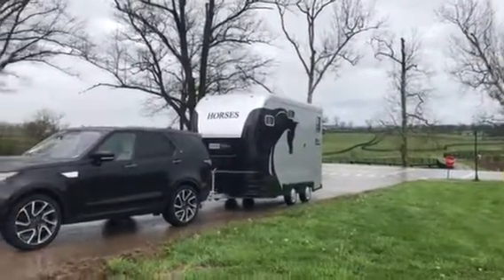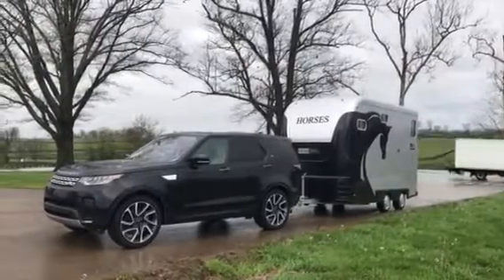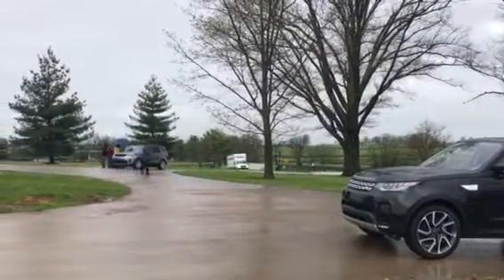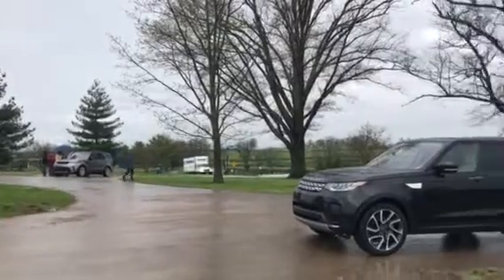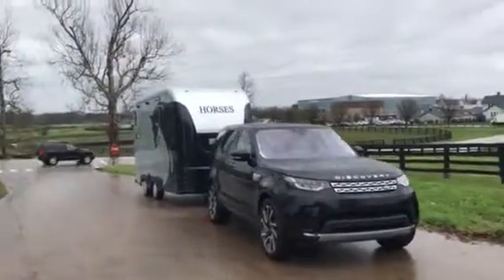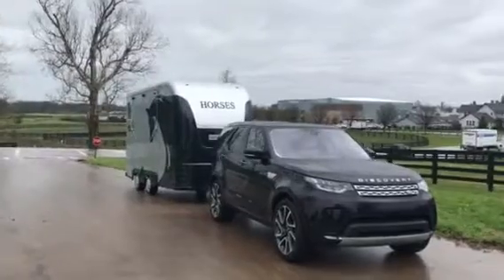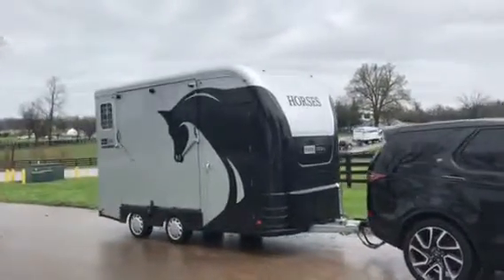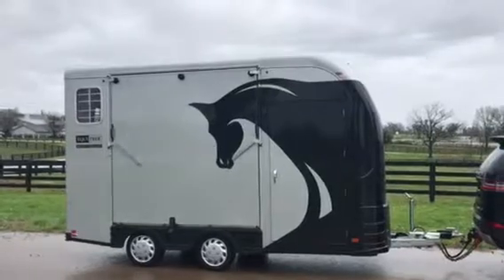Land Rover tows Equi-trek trailer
Kentucky horse park demo. L&D trailers sine load facing backward